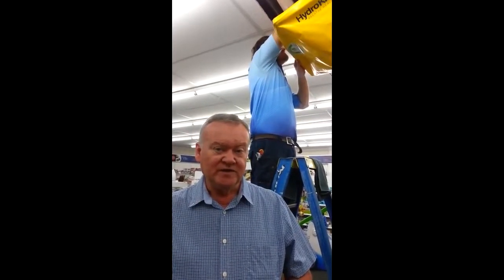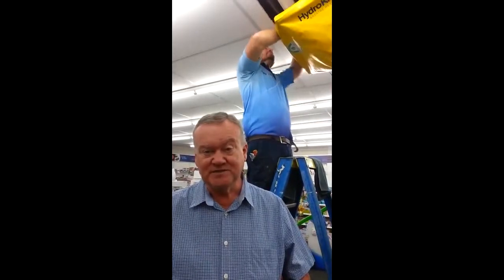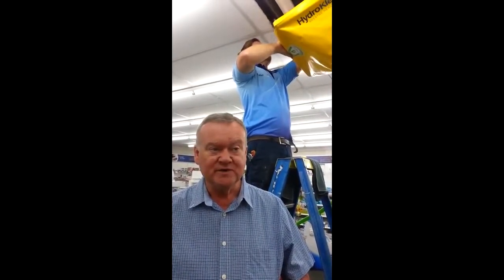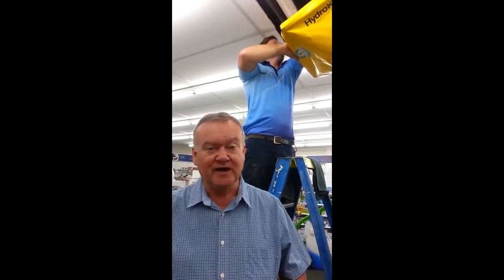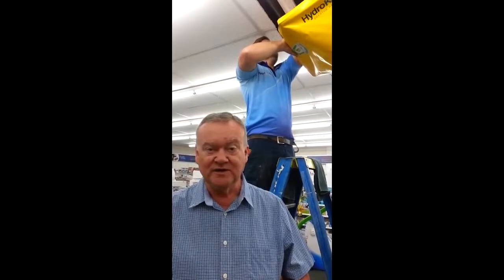HydroKleen Brisbane West Testimonial Brian North Ipswich